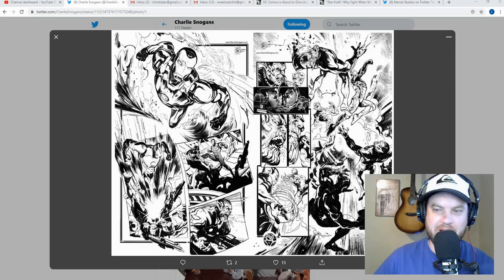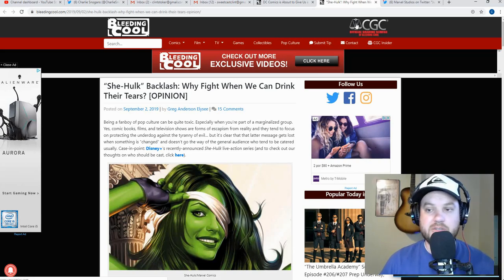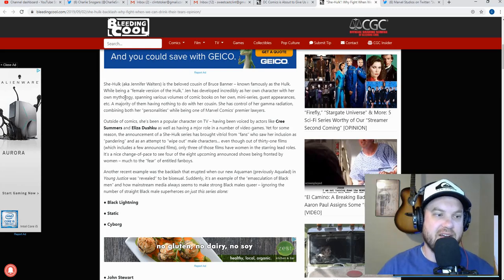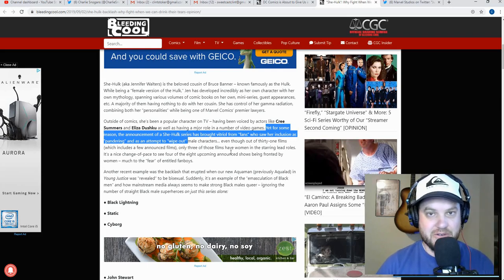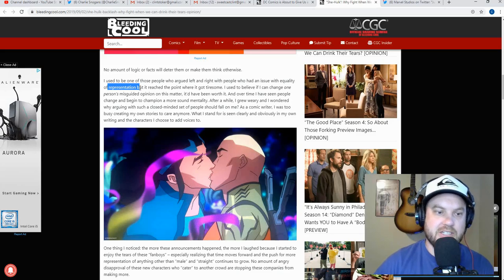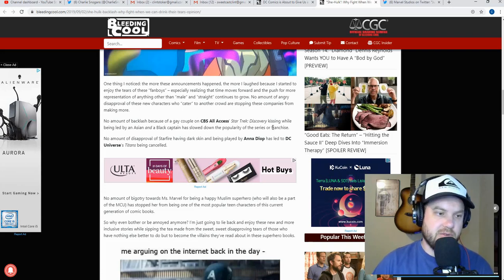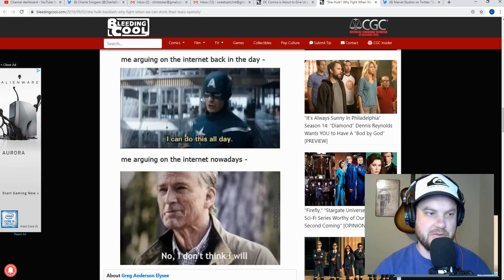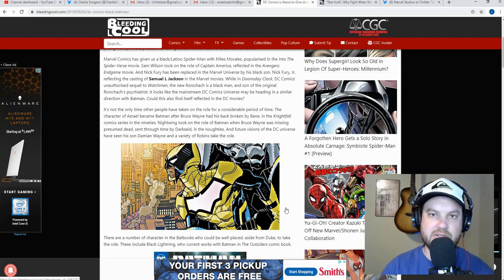Bleeding Cool Manufactured HULK Outrage at Your Expense.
Now they are just a parody of themselves.